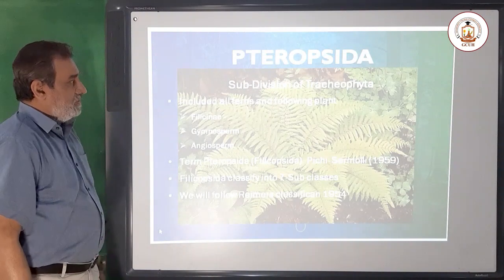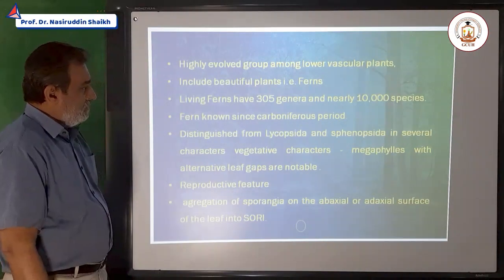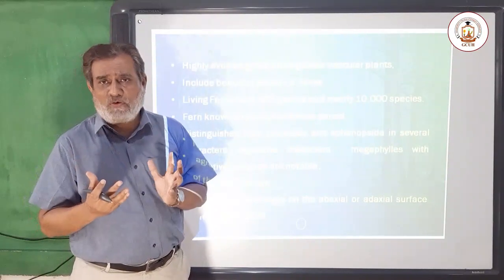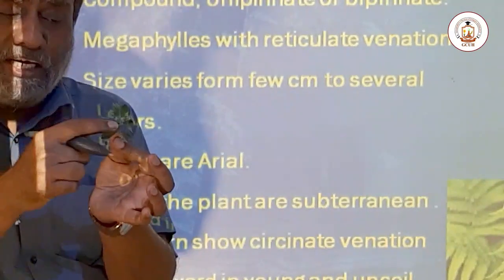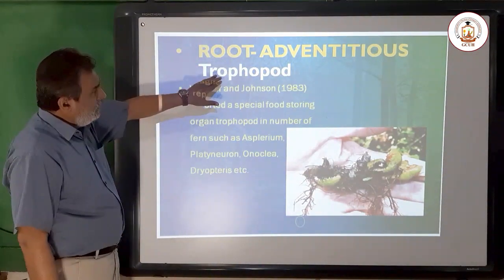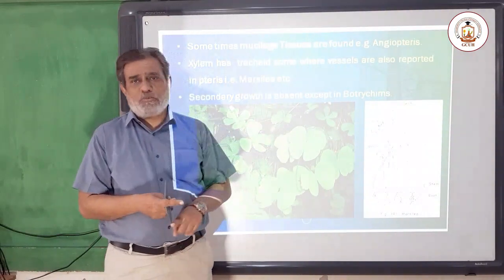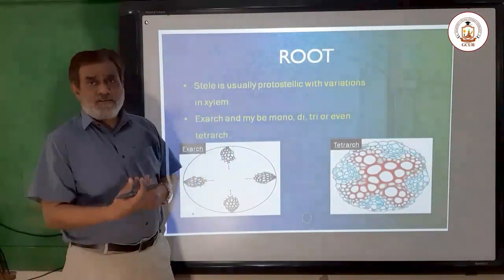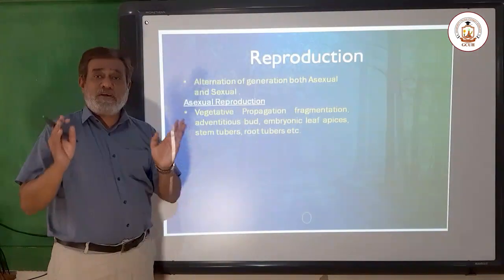BOT-3141 Pteropsida - Diversity of Plants - Lecture # 03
In this Lecture Prof. Dr. Nasiruddin Shaikh Explain the topic Pteropsida in Subject Diversity of Plants.

Subject Code: BOT-3141
Subject Name: Diversity of Plants
Program:  B.S Botany